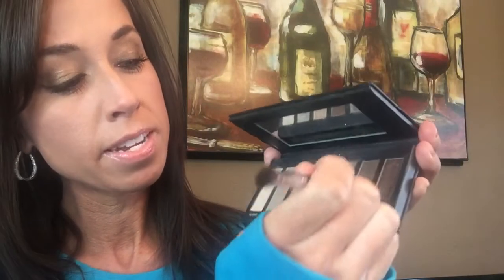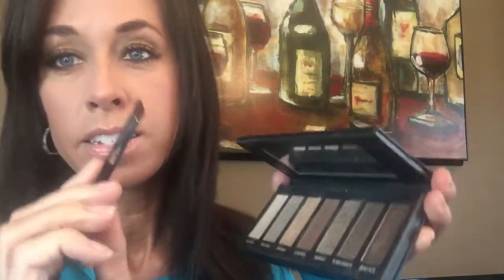Eyeliner Waterline Trick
Make your liner stay all day with this quick and simple trick!
Products used:
Younique Proper Eye Liner
Angled Shadow Brush
Addiction Palette #1